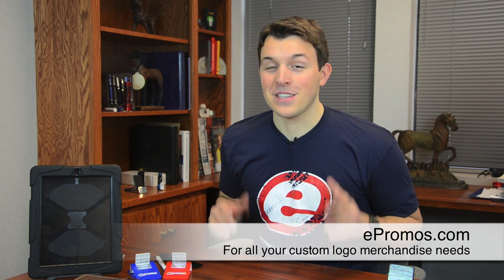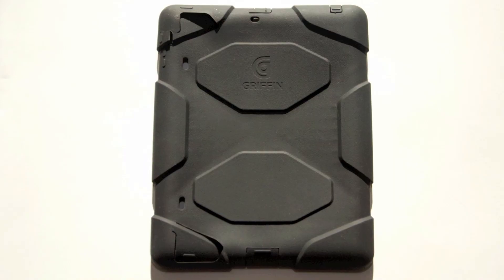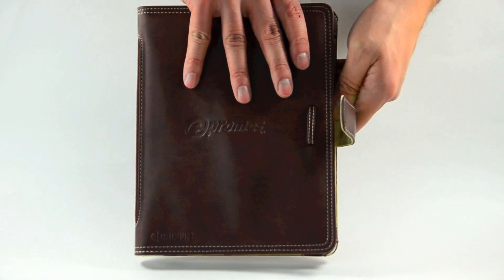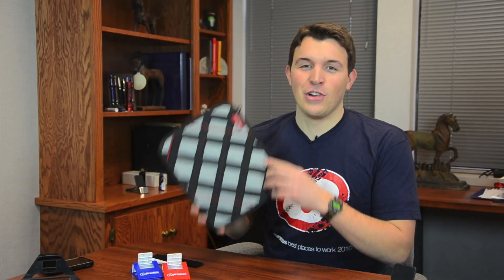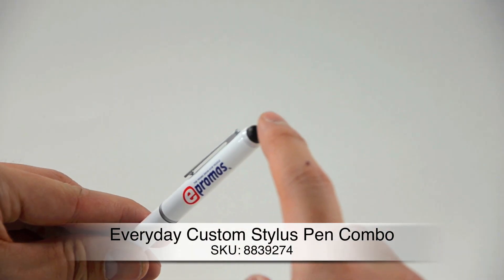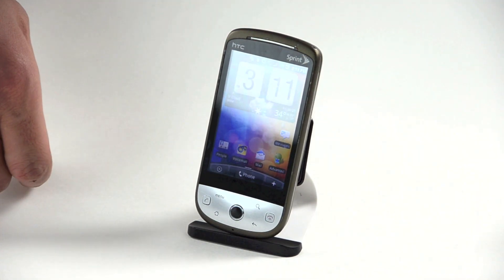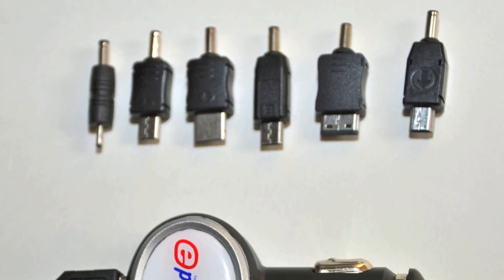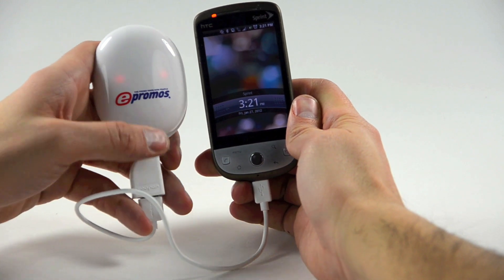iPad, Tablet, and Smartphone Promotional Accessories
ePromos has the perfect promotional items to accessorize the iPad (or other tablets), and smartphones such as the iPhone. In this video, Jordan demonstrates a few of his favorite technology-related logo items.

Here are the products showcased in this video:
Survivor iPad 2 Case by Griffin

Be sure to visit ePromos' electronics section for more great ways to show off your brand!